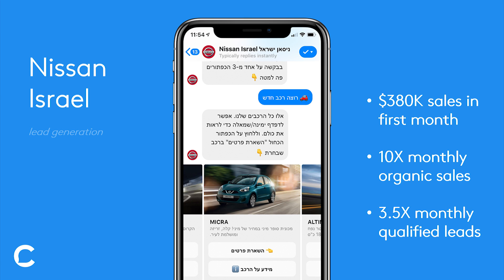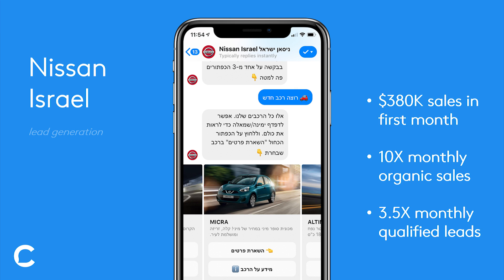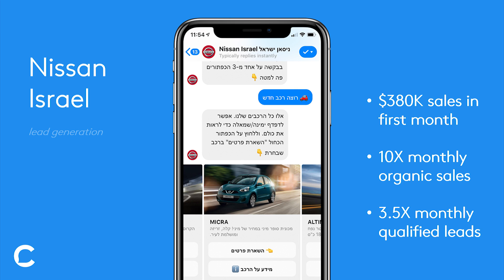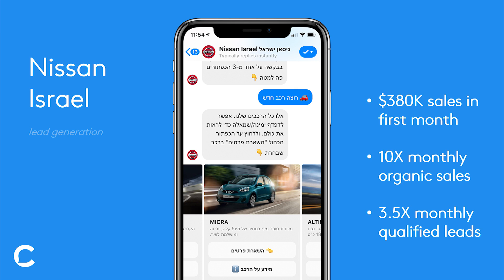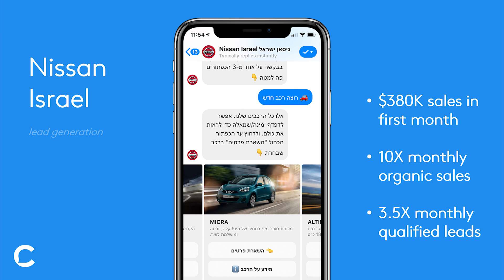Lead Generation with Chatfuel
Nissan Israel built a lead generation Messenger bot that generated $380K in organic sales within the first month of launching.